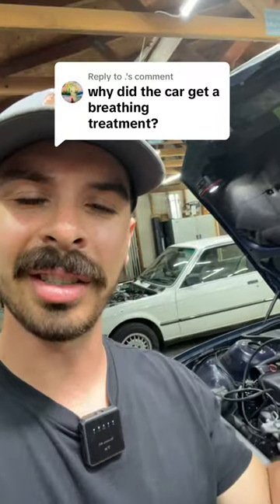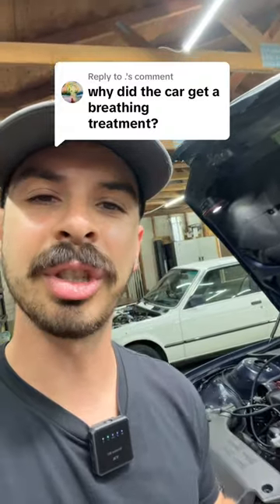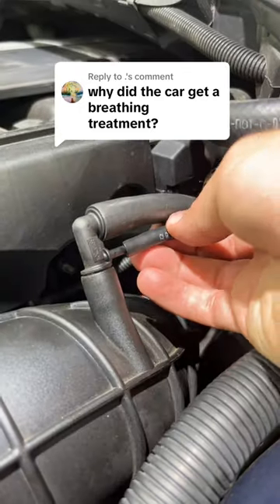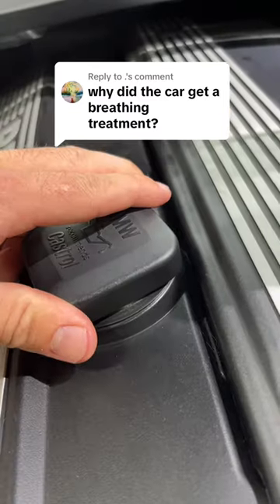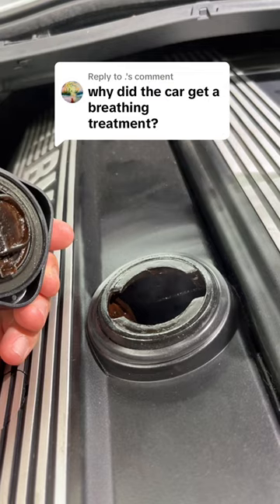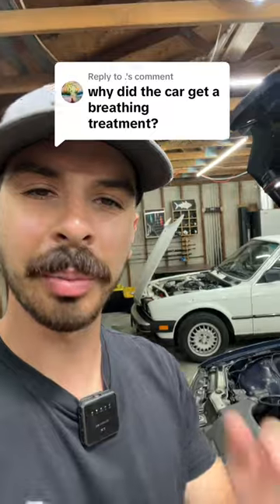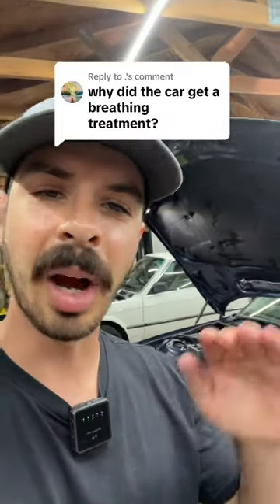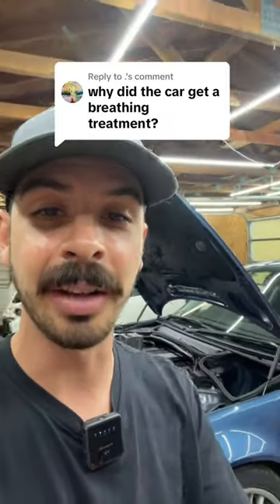Giving the Car a Breathing Treatment | Diagnosing Vacuum Leaks with a Smoke Machine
Join us at AutoLine Pro as we spend a day in the garage investigating a known vacuum leak using our top-notch automotive smoke machine. This tutorial provides insights into how the smoke machine works and why it plays a crucial role in diagnosing hard to trace leaks.

With the smoke machine, we imbue an engine with smoke to expose the source of the leakage - leaks that can be elusive to the naked eye, yet simple to detect visually using smoke. We thoroughly illustrate this innovative technique using practical examples like a hose and oil cap scenario.

To learn more about this indispensable diagnostic tool sold by AutoLine Pro, please visit our and follow us on social media at @autolinepro to stay updated on the latest product information and industry developments. Don't compromise your car's health by embracing ineffective methods, choose AutoLine's professional diagnostic solutions for accuracy and peace of mind.